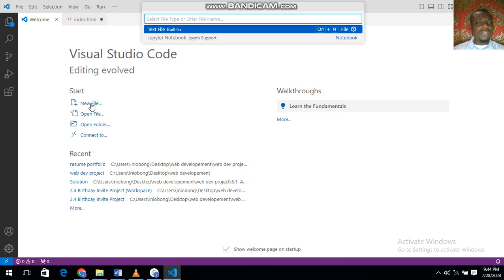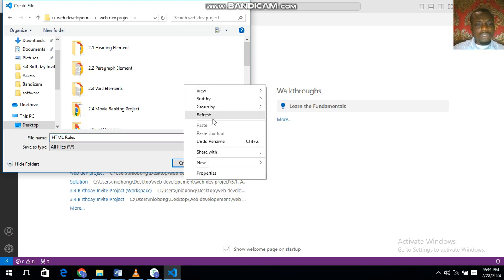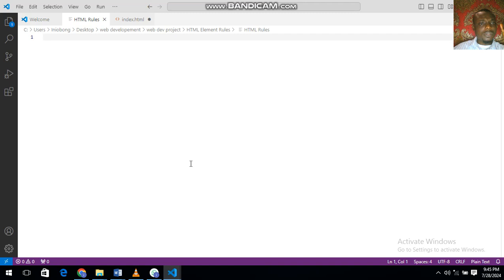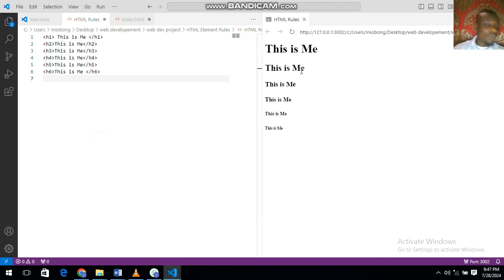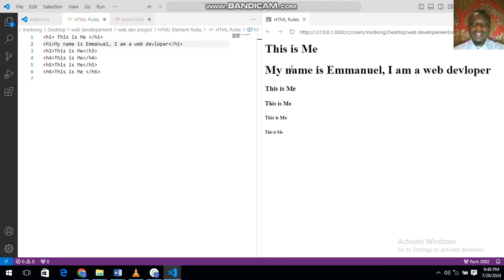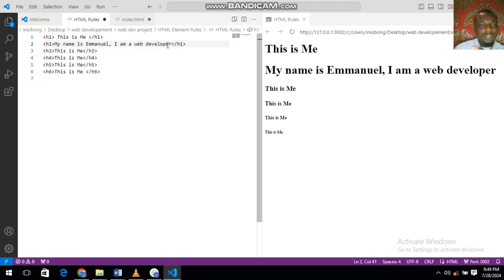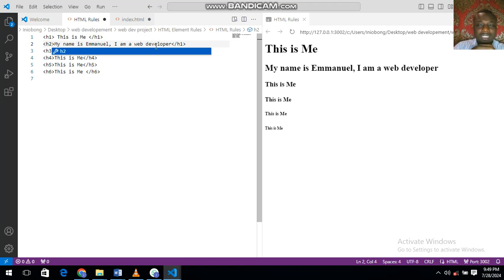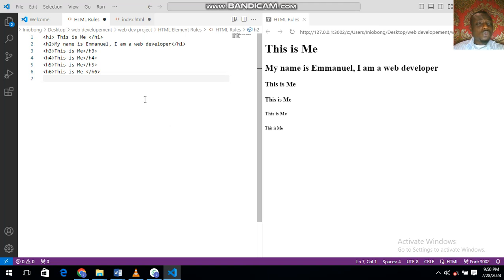Lecture 4 0: HTML Element Rules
This video explains the rules of writing  HTML elements for webpages. Do not use more than 1 header -1 tag in a single web page. Kindly find the link to resource.

Assignment 2:

Instruction:

1. Open the file on your VS code App.

In your email subject state: Your Name + Answers to HTML Assignment
Attach your index file using attach menu on gmail.com